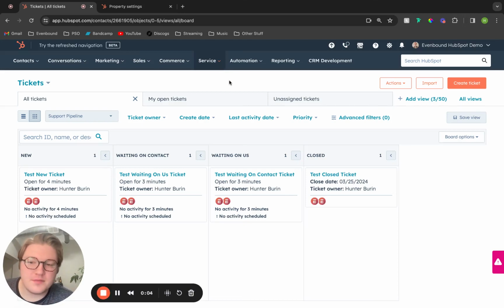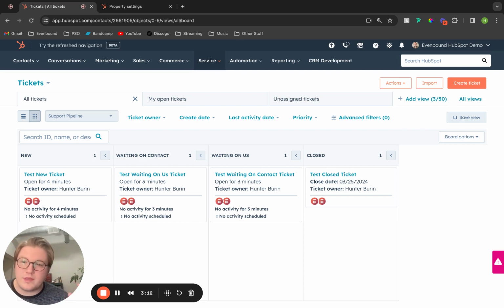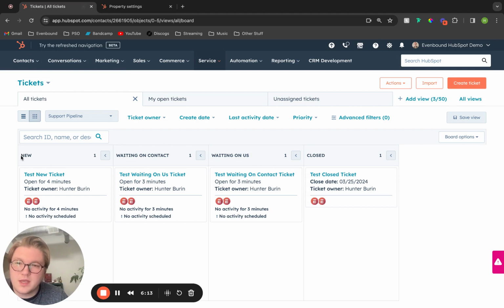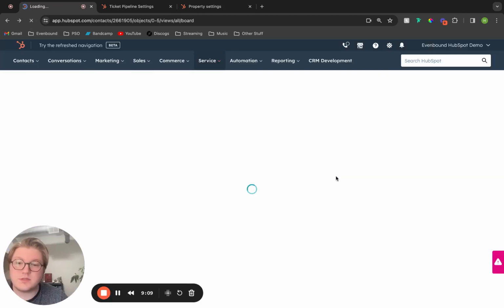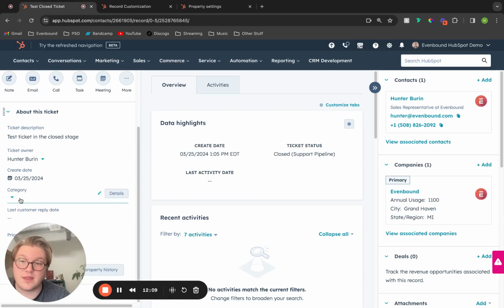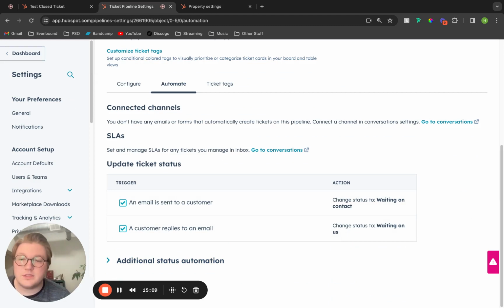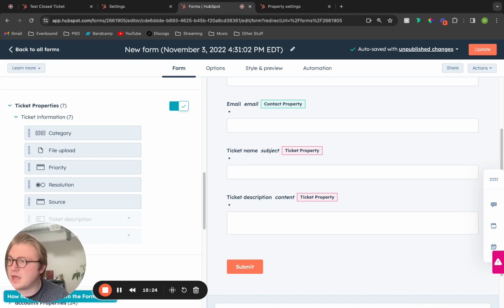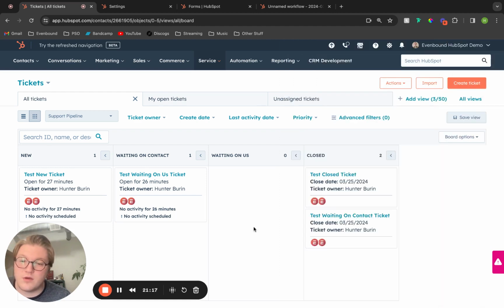How to Create a Ticket Pipeline in HubSpot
Join HubSpot Implementation Specialist, Hunter, in our latest video, "How to Create a Ticket Pipeline in HubSpot." This step-by-step guide demystifies the process of setting up a ticket pipeline, a crucial tool for organizing and streamlining your customer service process. Whether you're new to HubSpot or looking to refine your existing setup, Hunter covers everything from the basics of what a ticket pipeline is used for, to building your pipeline, adding automation for efficiency, and more. Perfect for businesses aiming to improve their customer service workflow, this tutorial offers invaluable insights and practical tips. Don't miss out on optimizing your support system—click play now!